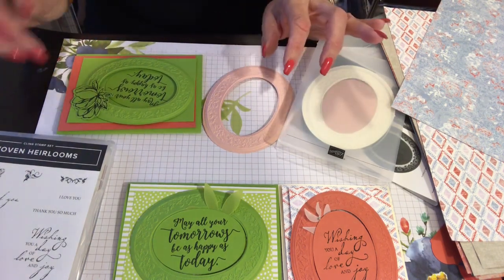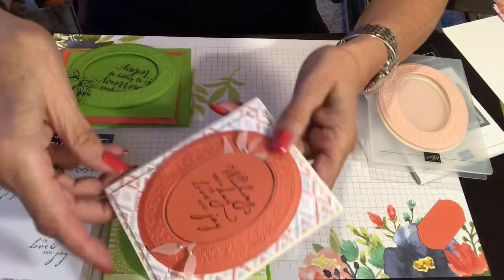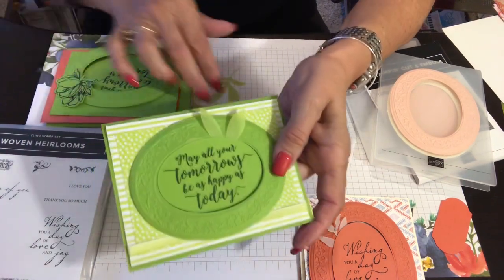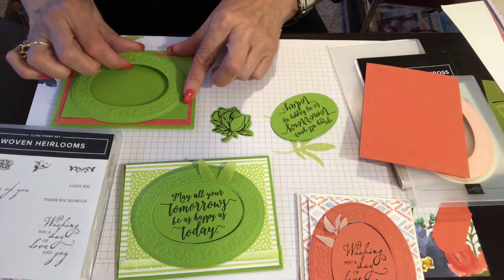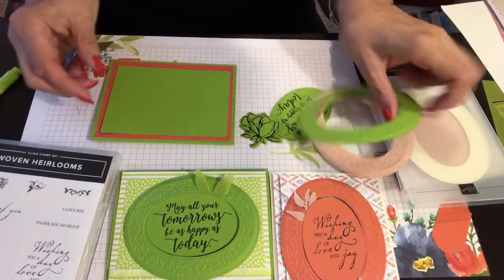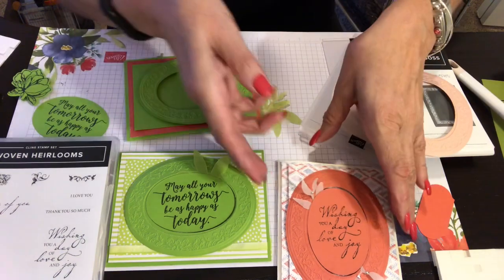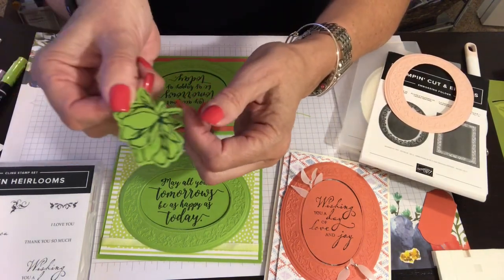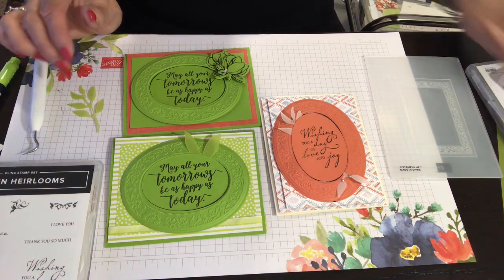Stampin Up Bright Shabby Chic Woven Heirloom Cards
The Woven Heirlooms Stamp Set has just what you need for any card.
The Woven Heirlooms Bundle includes the Woven Heirlooms Cling Stamp Set and the Heirloom Frames Dies & 3D Embossing Folder

Technique Saturday: Learn how to frame your card into a lovely shabby chic heirloom.
Fast & Fun! Get It Done!

HOST CODE FOR OCTOBER
A4GJ4RJA

STAMP/THINLIT SETS:
*Heirloom Frames Dies And 3D Embossing Folder Item 152325
*Magnolia Memory Dies Item 149578

STAMPIN PADS USED
*Tuxedo Black Memento Ink Pad  Item 132708

PAPER USED:
Woven Threads Designer Series Paper Item 149497
Very Vanilla 8-1/2" X 11" Cardstock Item 101650
Terracotta Tile 8-1/2" X 11" Cardstock Item 150884
Granny Apple Green 8-1/2" X 11" Cardstock Item 146990
Rhinestones

Please  use the hostess code to get free product!
If your order becomes more than $150.00 do not use the code as you are now the hostess and will receive free gifts!

A4GJ4RJA
CARD SIZES:

A2 -Size 4 1/4" x 5 1/2"
Granny Apple & Very Vanilla Card Base
First Mat Size : 4" x 5 1/4"
Terracotta Tile & Designer Paper
Second Mat Size: 4" x 5 1/4"
Bright Designer Paper & Woven Heirloom

CARD SIZES:
FIRST SET OF CARDS:
Very Vanilla -Base
Terracotta Tile
Second Mat Size: 4 7/8"x 3 1/2"
Very Vanilla